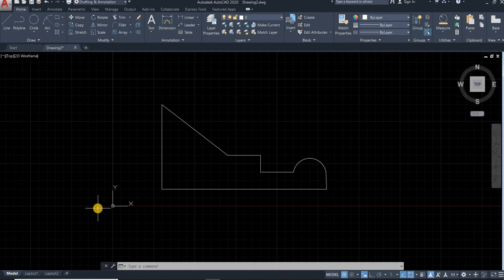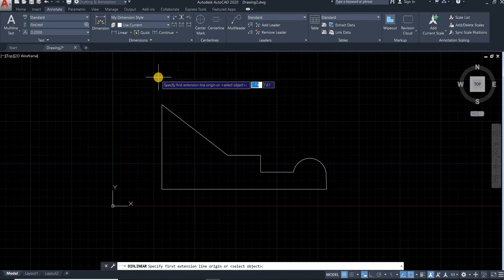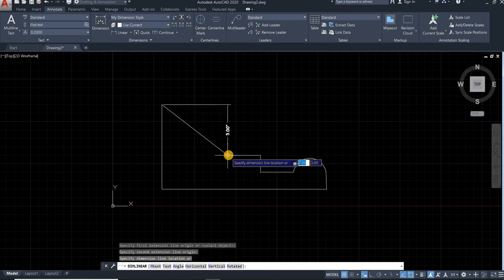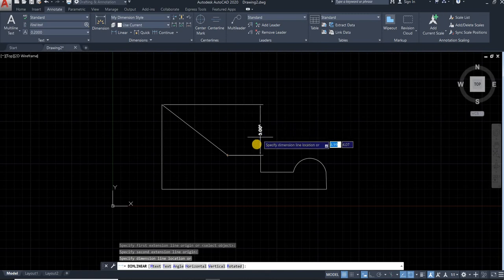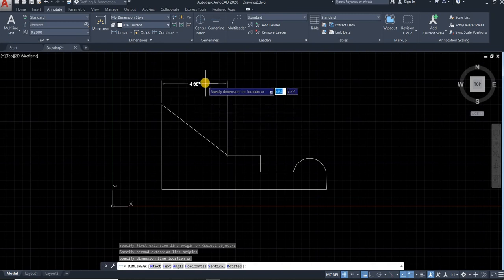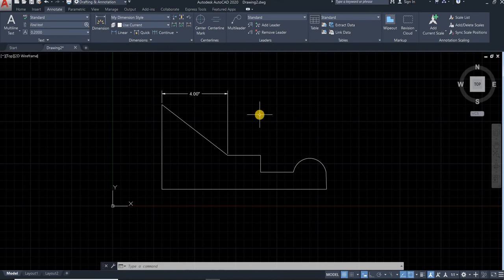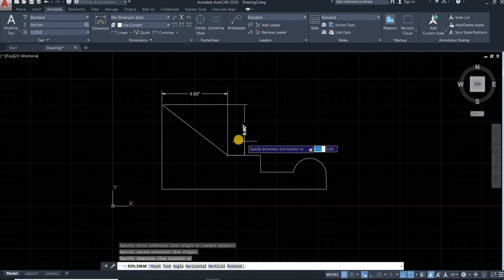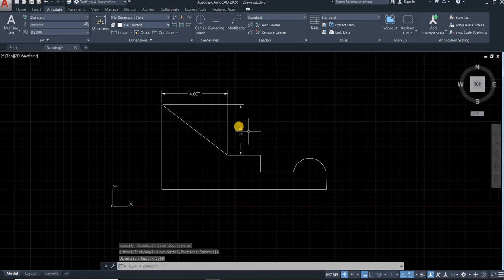41a- How to use Linear Dimension | AutoCAD 2020 from Basic to Advance Features